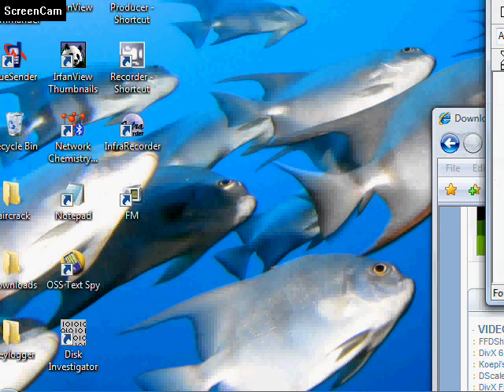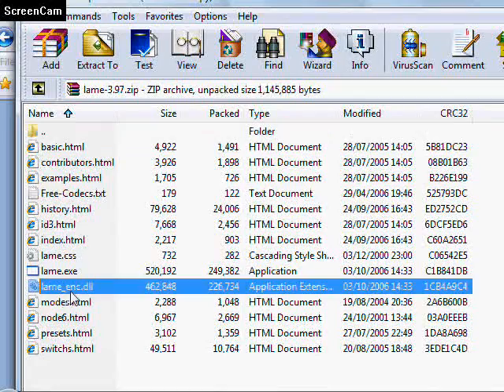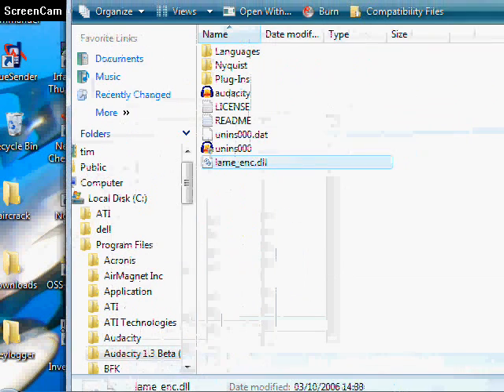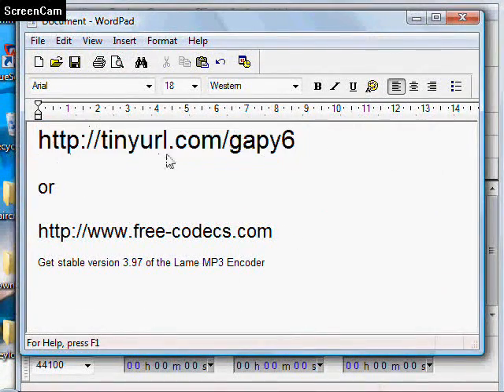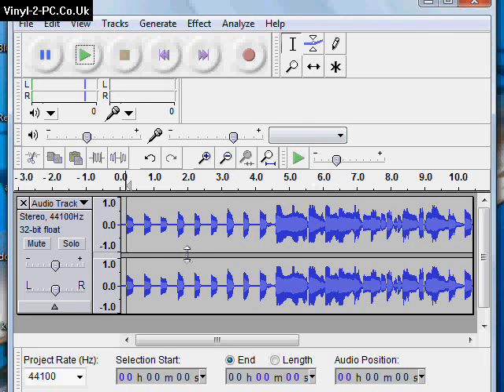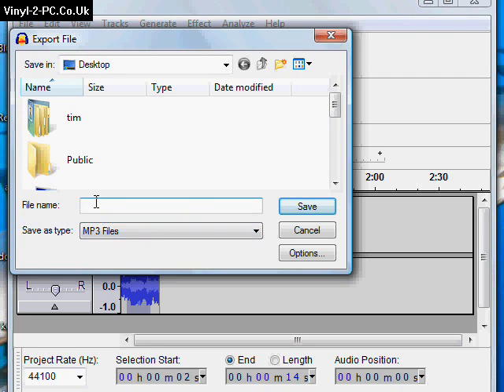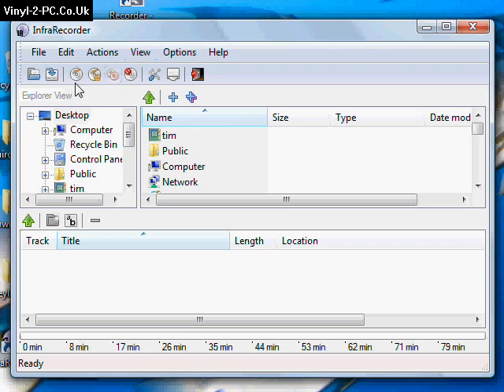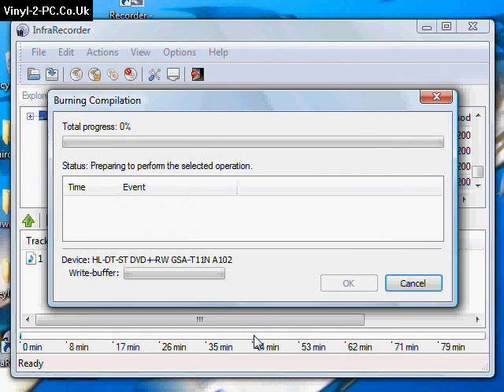Pt2 - Convert Transfer Copy Vinyl LPs & Tapes to a PC CD MP3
Vinyl-2-PC.Co.Uk - Our kit costs just £11.95 and will let you transfer, convert, copy Vinyl LPs, Tapes, Cassettes & Minidiscs to your Windows PC using your existing players headphone output. We ship worldwide.